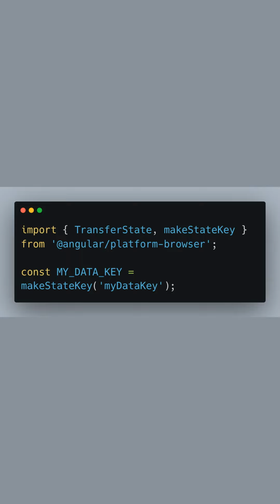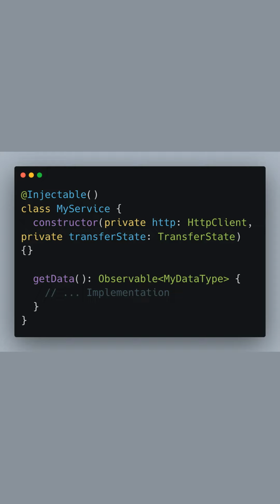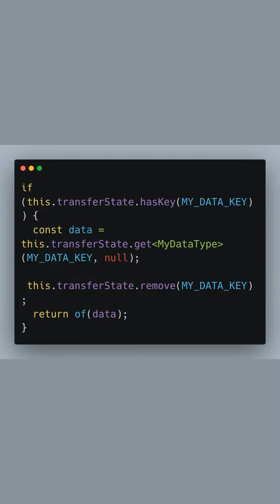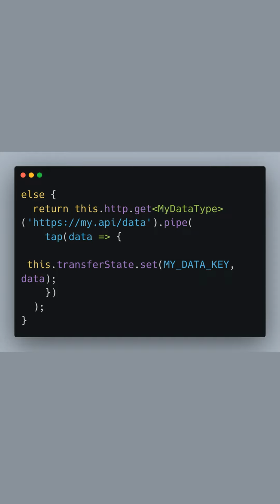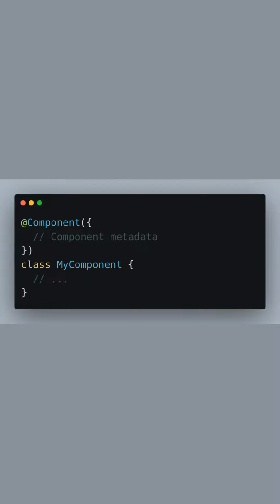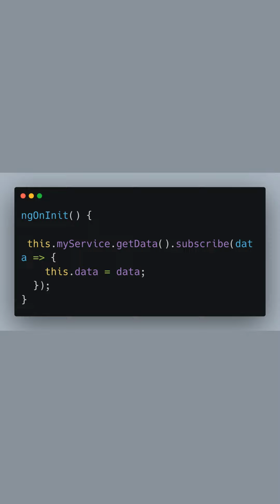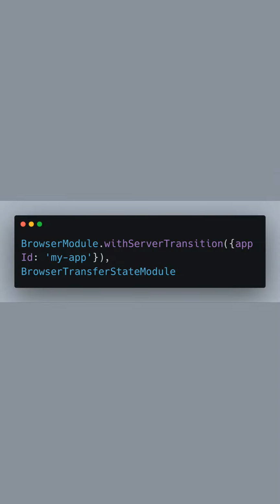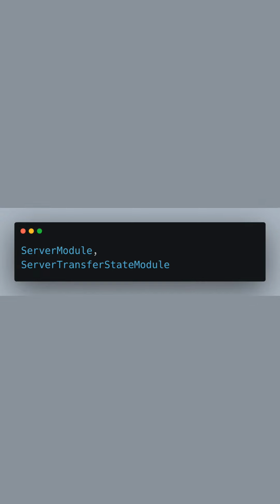Effortless Angular SSR Data Sync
- Import TransferState
- Utilize HttpClient